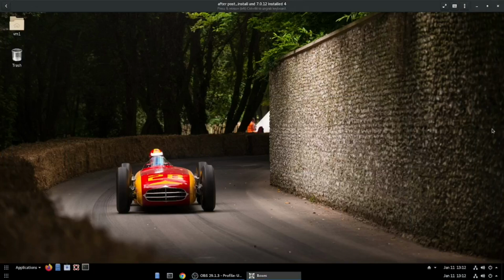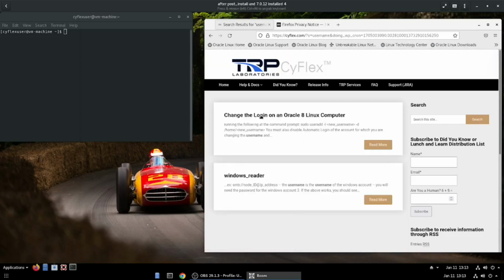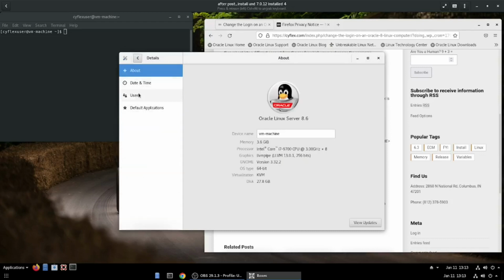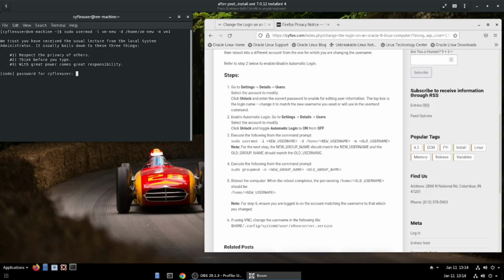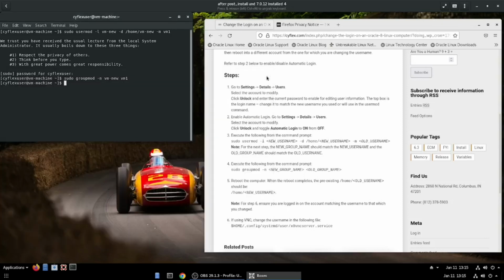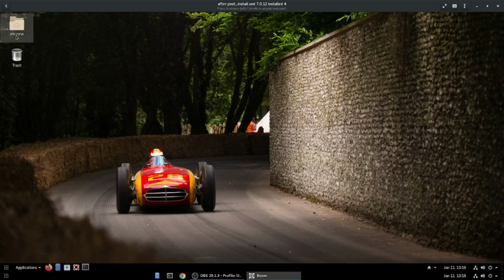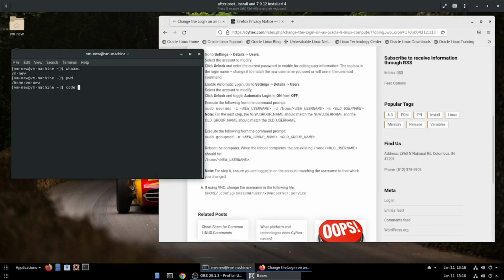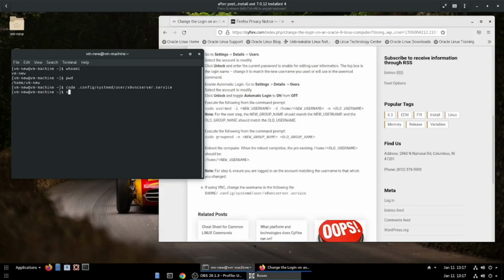Changing Username for CyFlex Test Cell - Oracle Linux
Instructions on how to change the username for the primary test cell account user.